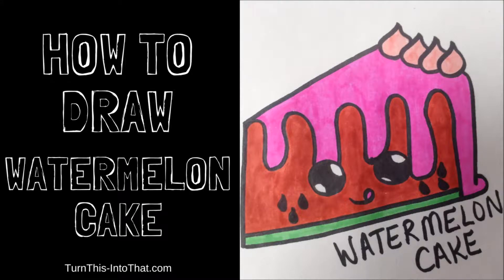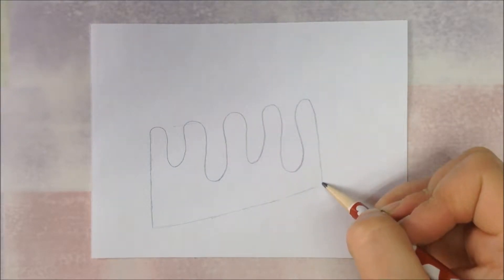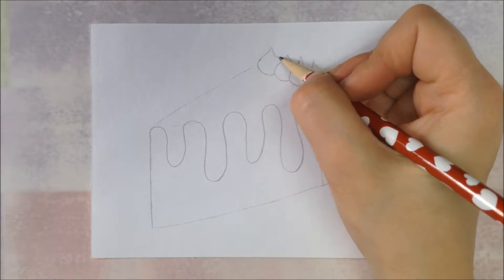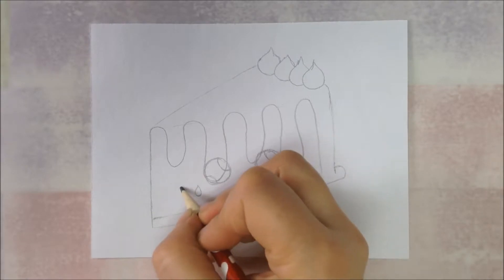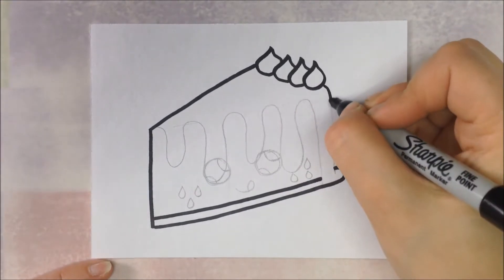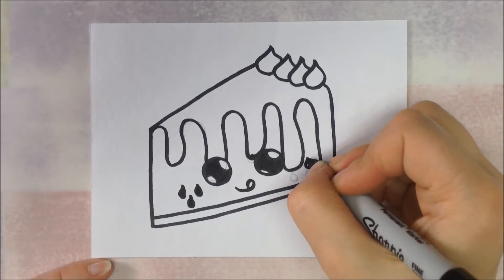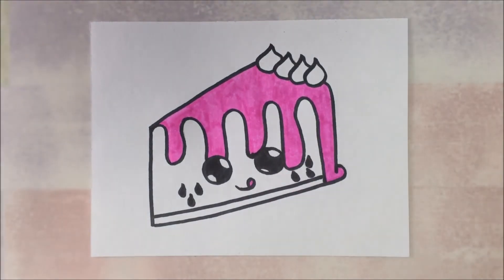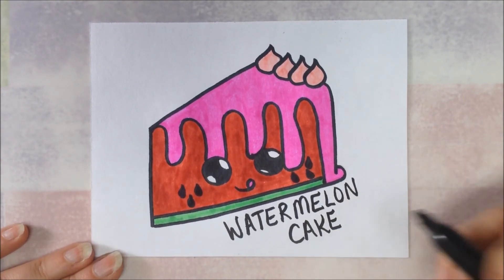Transform-a-moji - How to Draw a Watermelon Cake Emoji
The eleventh video in my Transform-a-moji series!  Transform a Cake Emoji into a Watermelon Cake, come draw with me!

Items used in the video:

Mr. Sketch Scented Markers

Faber-Castell Duo Tip Markers